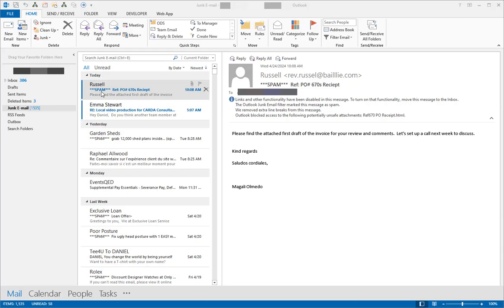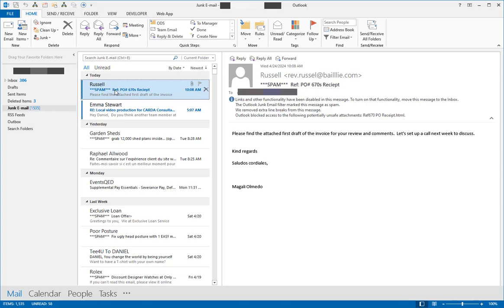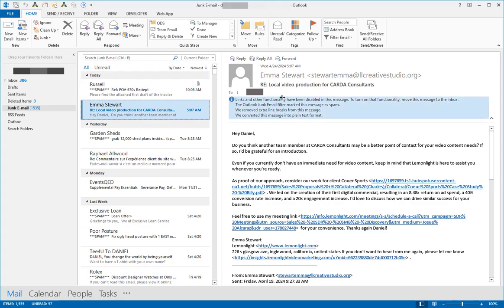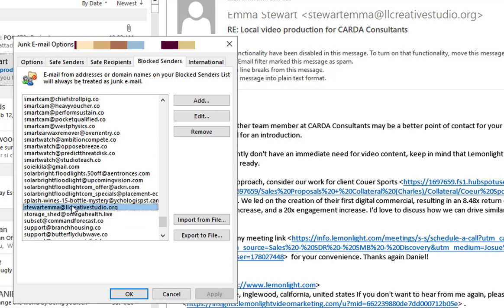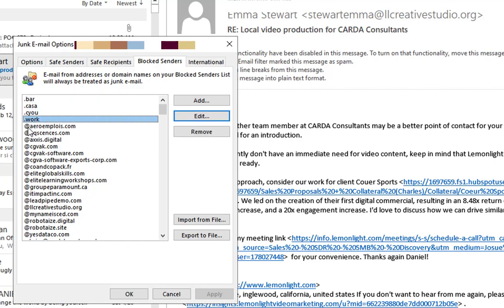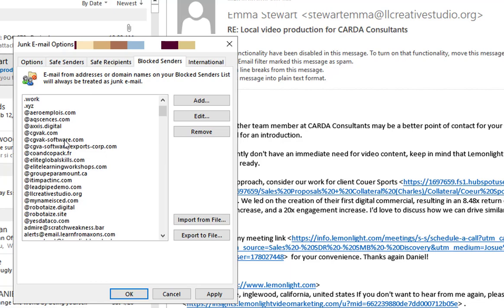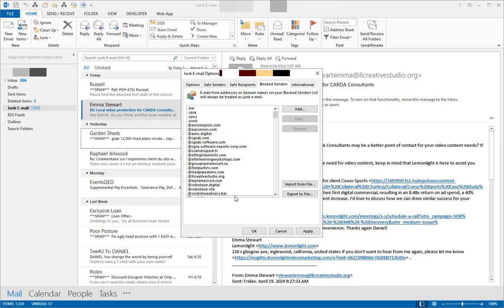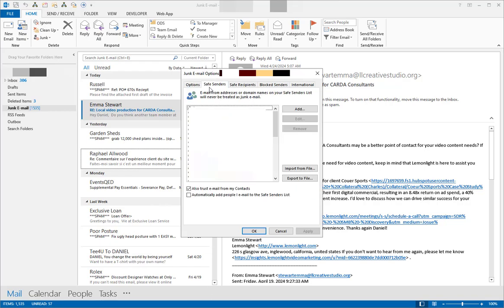Microsoft Outlook - Blocking SPAM from your inbox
Demonstrating how to use Outlook's Junk e-mail feature to block SPAM senders.

I demonstrate how to block:

     ⚠️ Specific email addresses
     ⚠️ Specific domains
     ⚠️ Specific top level domains

to slowly diminish to quantity of SPAM going directly into your Inbox and hopefully regain a little sanity in your mailbox by redirecting known SPAMmers to the Junk Email folder instead.